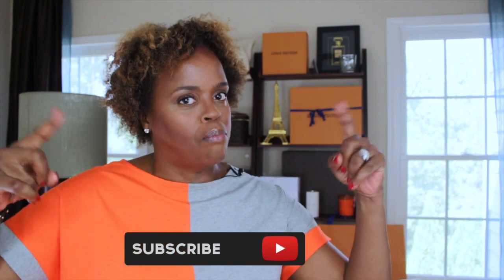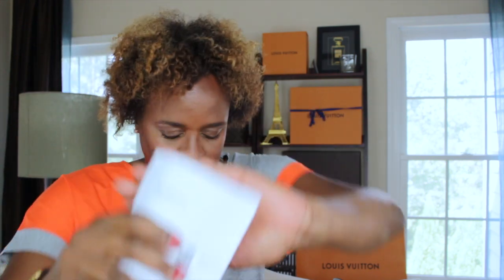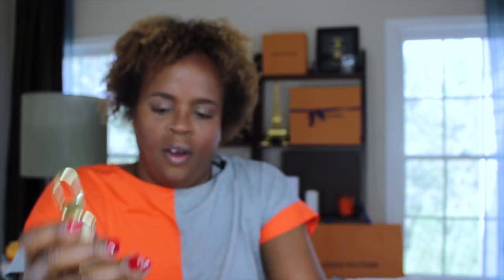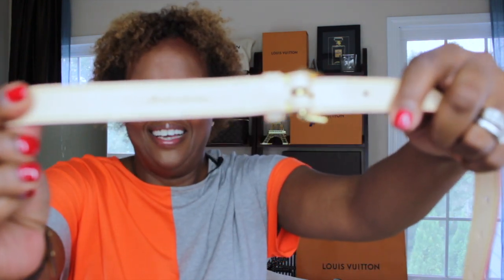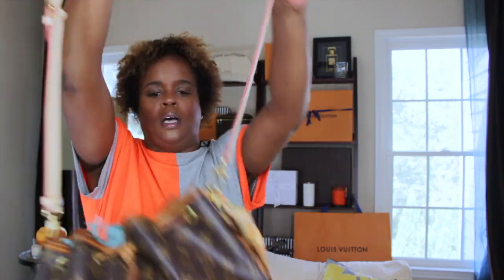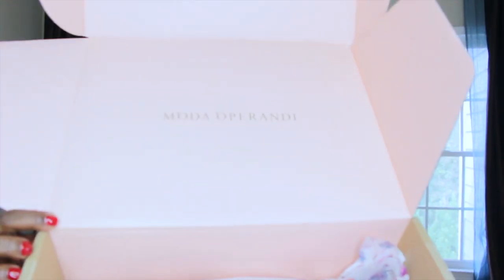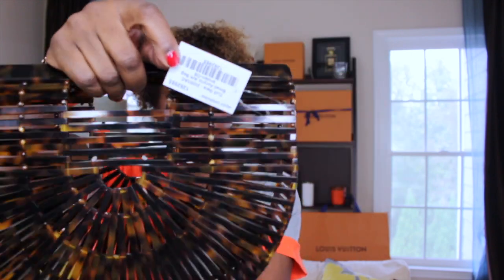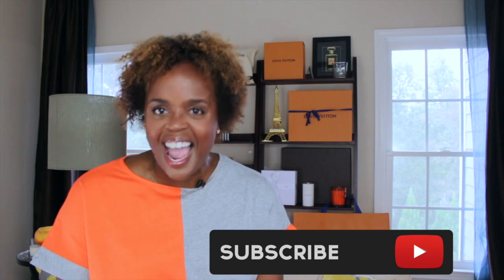Louis Vuitton Strap Replacement | MCraft Leather and More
This video is about the replacement straps I purchased from MCraft Leathers for my Louis Vuitton handbags. I also reveal my new Cult Gaia Arc bag. The bag took  3 months to get to me...but I'm so in love!

MCraft Leathers
Mcraft 20mm Vachetta leather handle strap replacement for Louis Vuitton metis noe BB NMHandle strap: 15" long * 0.8" wide * 0.25" thick

Mcraft 20mm adjustable Vachetta leather cross body strap for Louis Vuitton Speedy B Alma Delightful Sully Artsy Berri Galliera: Approximately (36-47) * 0.8 inches (length * width)

Cult Gaia Arc Bag Dimensions: 11.25” L x 3” D x 10”H

Intro/Outro: NocCoprightSounds:  ‘Hover” by IceHunt featuring Helen Tess